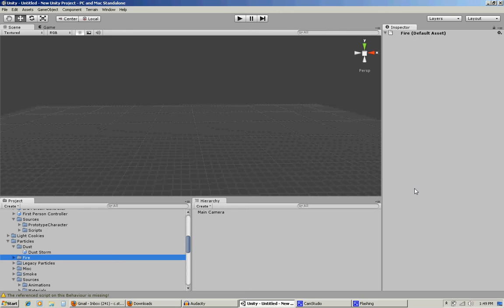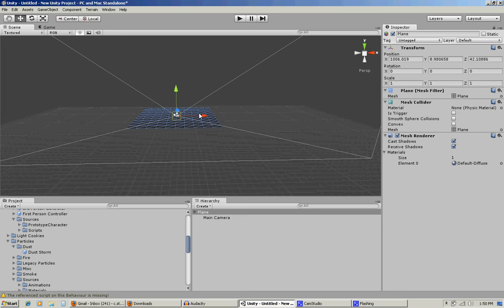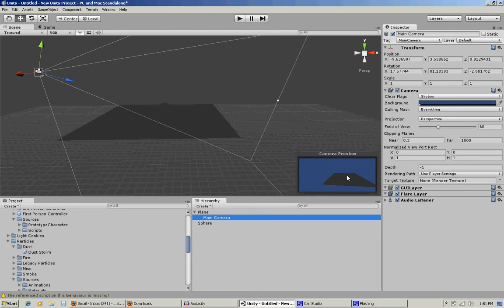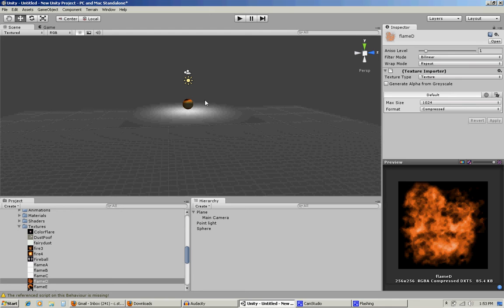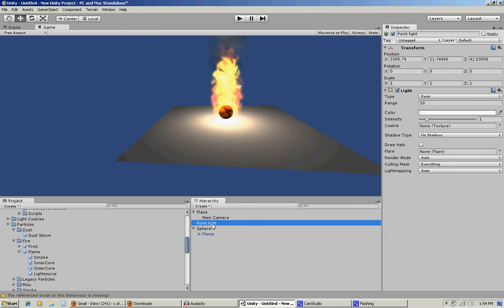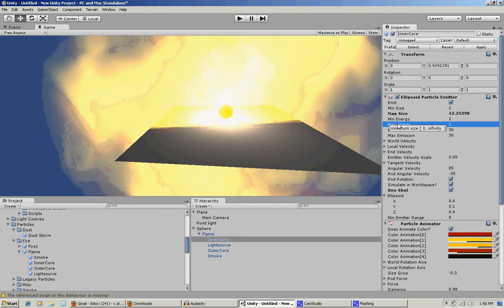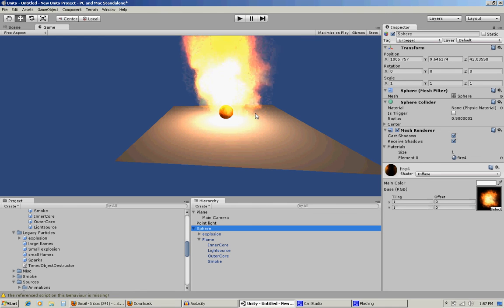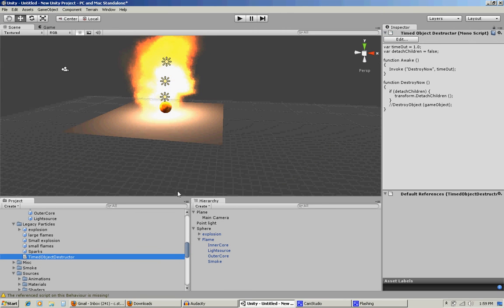unityTutorial1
"As you can see, I'm starting off at scratch..." Damn, just had to get a tutorial up and running after many retakes, apparently you can be just as nervous making a tutorial as you can be public speaking, go figure. Don't worry, as I get used to it I'll improve. after many retakes. hopefully...-__-

Setting GameObjects as parents to Prefabs and messing around with prefab animations.